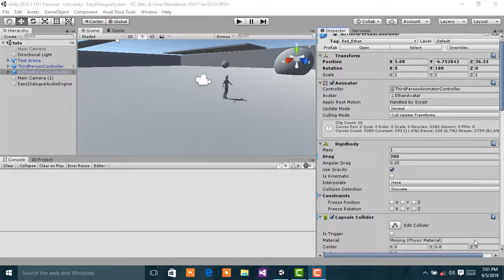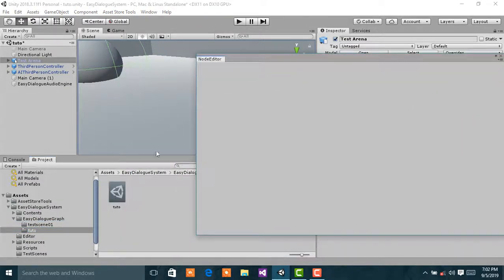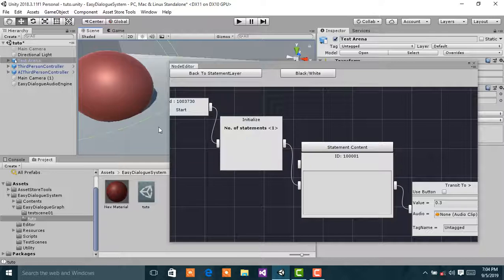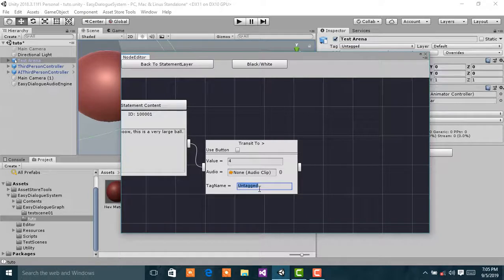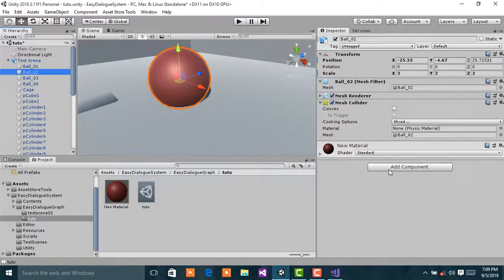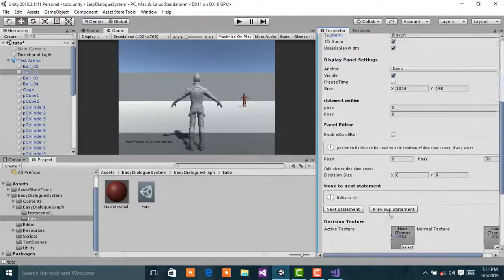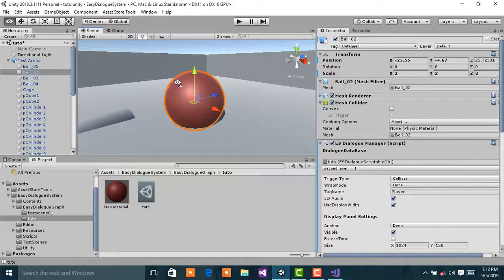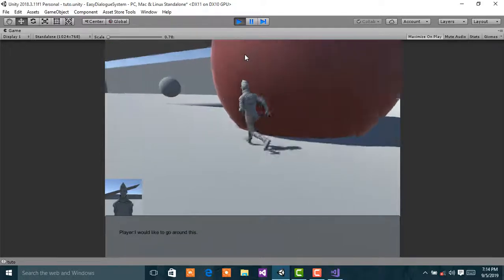How to use Easy dialogue system part 3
Dialogue system in unity3d